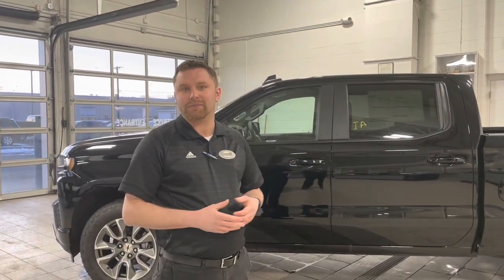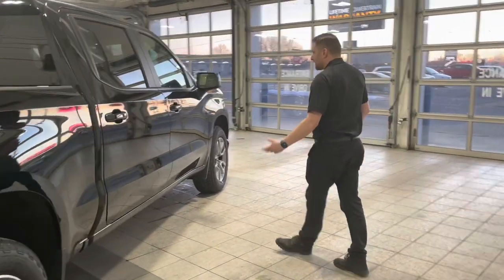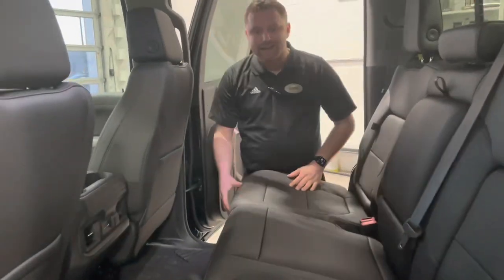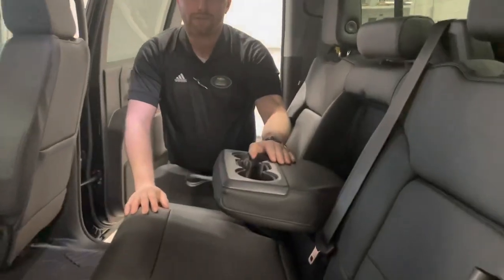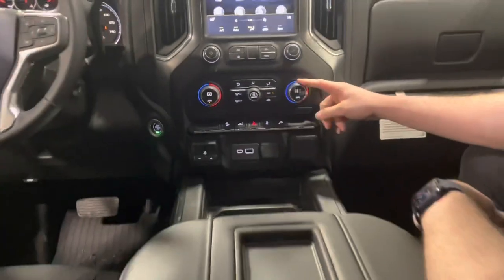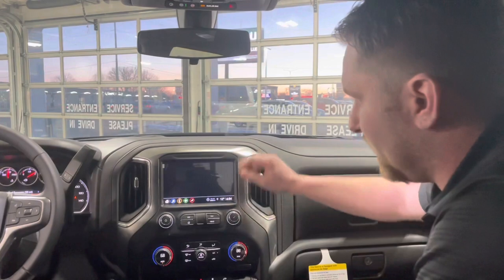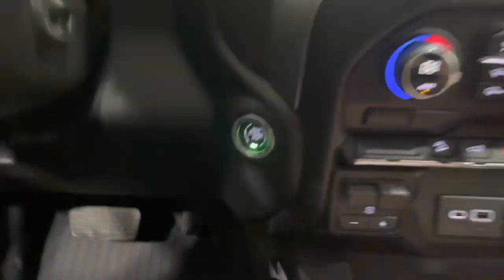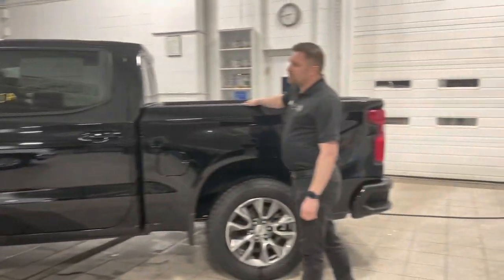Donavon’s Walk Around.